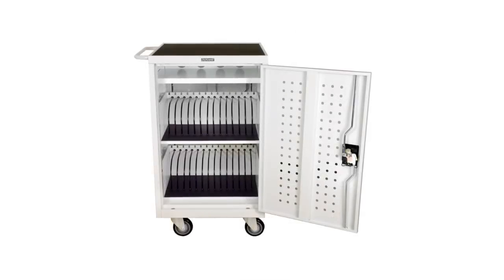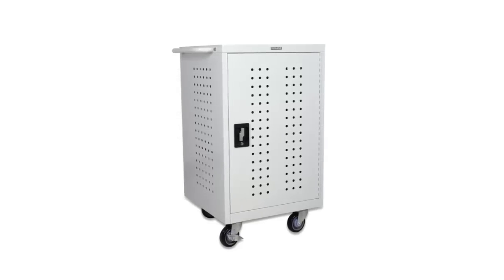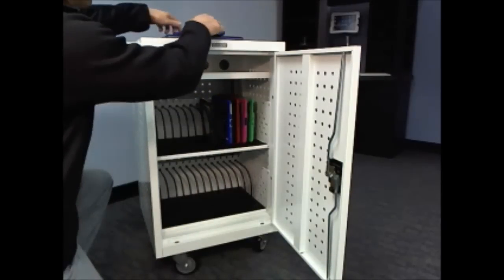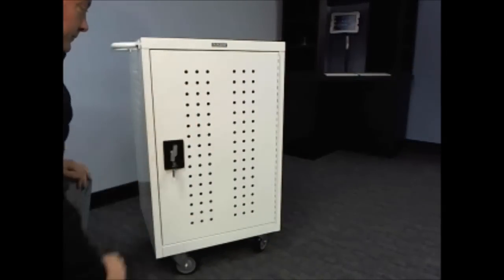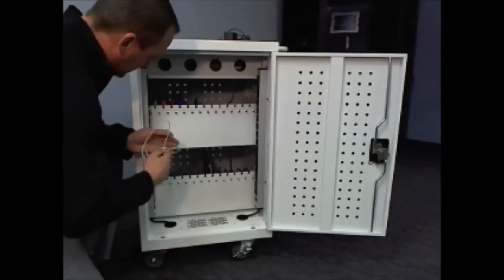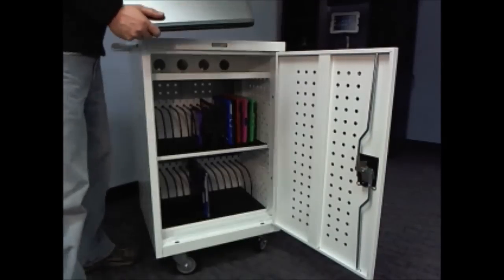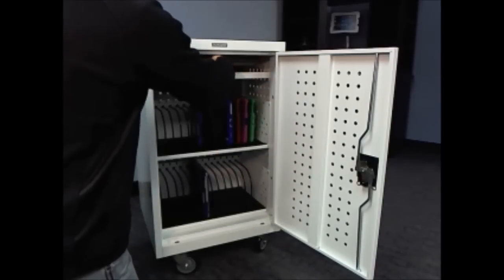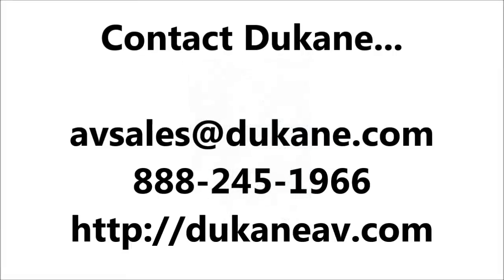Dukane MCC10 Tablet & Netbook Charge Cart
| The MCC10 is an affordable solution for charging, securing and transporting up to 30 tablets or netbooks. Rubber coated dividers and padded shelves provide protection to your devices. Plenty of ventilation allows air to circulate freely through the unit. The MCC10 includes a top inner shelf, two 16-outlet vertical electrical outlets and 4 wheels with locking brakes. Front and back doors lock with a traditional key system for secure storage and peace of mind knowing your investment is protected.